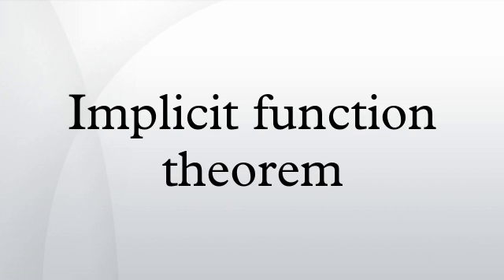Implicit function theorem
In multivariable calculus, the implicit function theorem, also known as Dini's theorem, is a tool that allows relations to be converted to functions of several real variables. It does this by representing the relation as the graph of a function. There may not be a single function whose graph is the entire relation, but there may be such a function on a restriction of the domain of the relation. The implicit function theorem gives a sufficient condition to ensure that there is such a function.
The theorem states that if the equation F(x1, ..., xn, y1, ..., ym) = F(x, y) = 0 satisfies some mild conditions on its partial derivatives, then one can in principle express the m variables yi in terms of the n variables xj as yi = fi, at least in some disk. Then each of these implicit functions fi, implied by F(x, y) = 0, is such that geometrically the locus defined by F(x, y) = 0 will coincide locally with the hypersurface given by y = f(x).